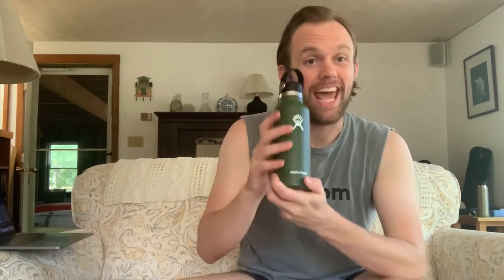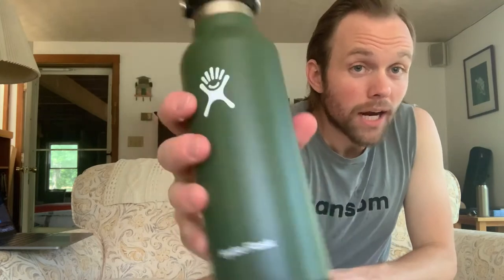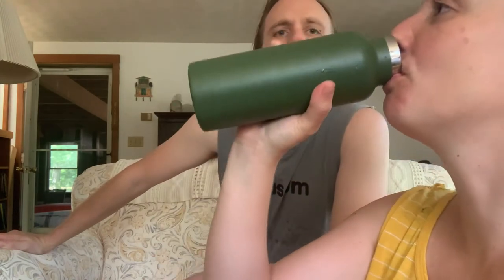Review: Hydroflask Standard Mouth 18 oz Review. How Different Siblings Can Be!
In-depth review of a classic, with the show’s first ever guest! A real treat, lots of interesting ideas come up in this one.

Also -- more face anatomy!

You can purchase the bottle we discuss

(Using the link above helps support Bottles to Consider. Thanks!)